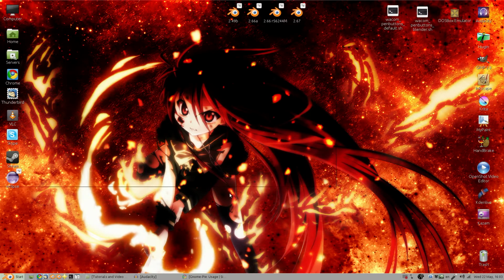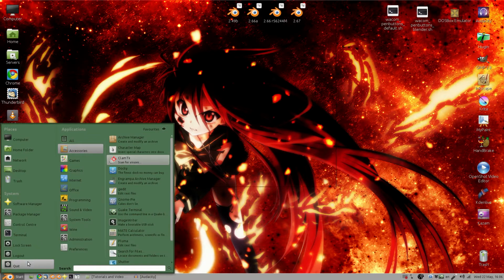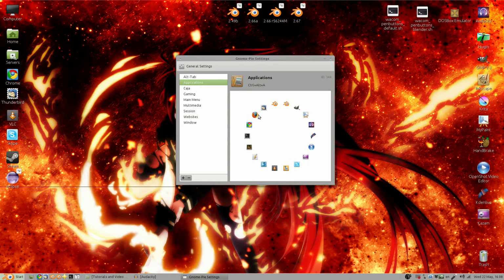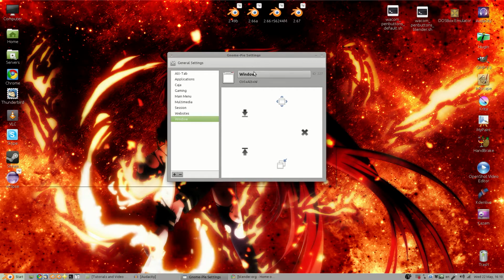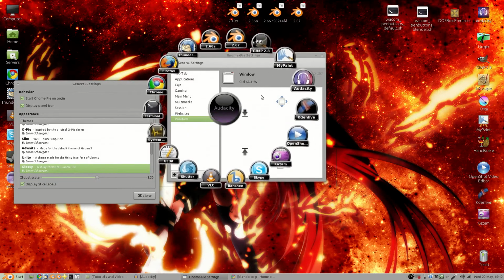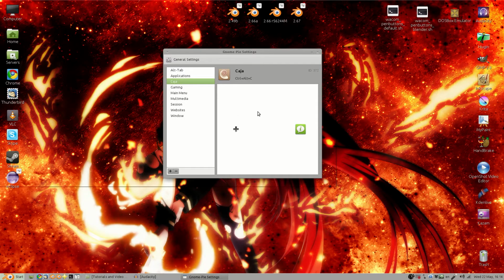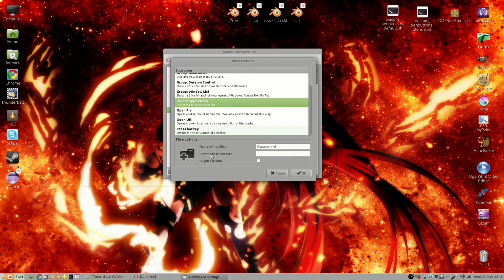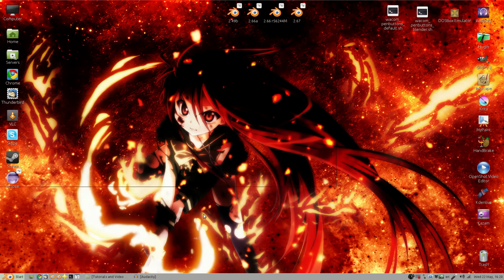The World of Linux - Gnome-Pie Tour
Just a quick video showing the Gnome-Pie application and it's various features.  It's become of my favourite tools and really helps speed up my workflow.  It's quite customizable too.

You can find the program and additional info on the creator's